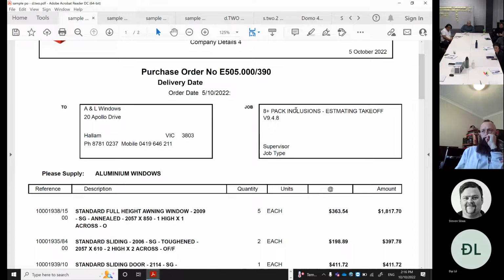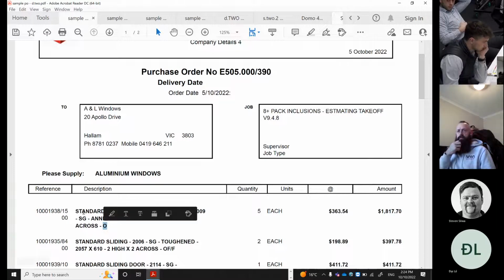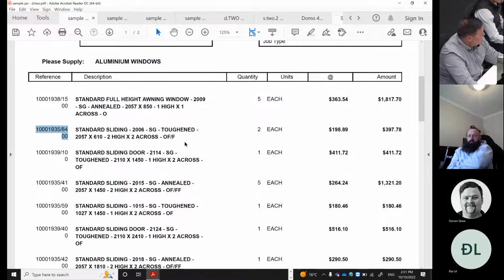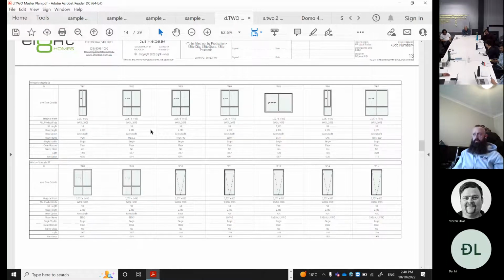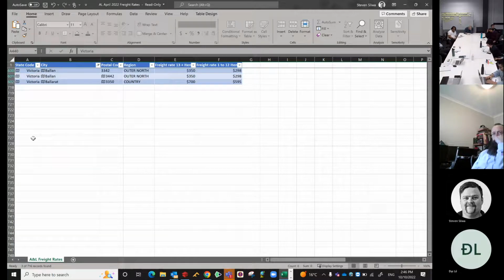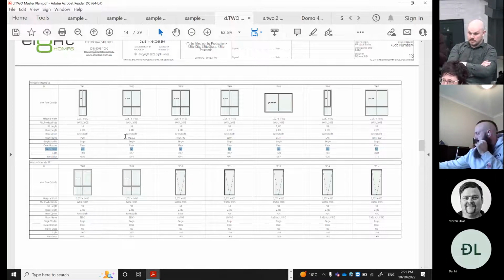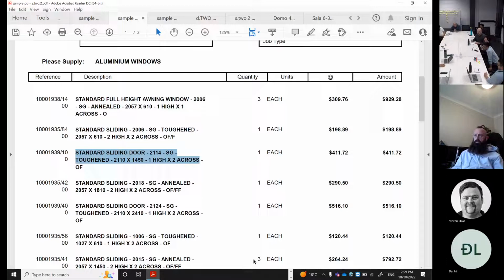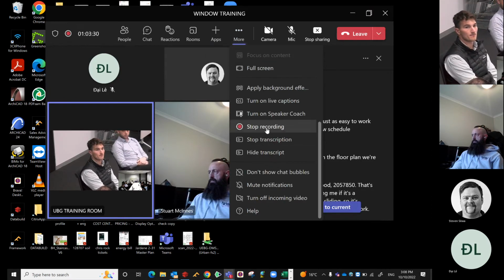ESTIMATING WINDOW TRAINING